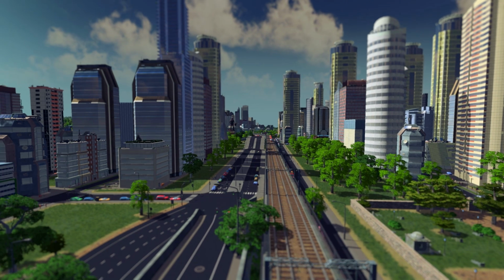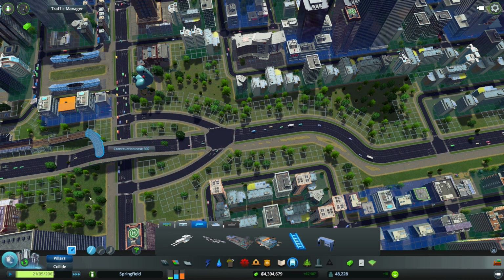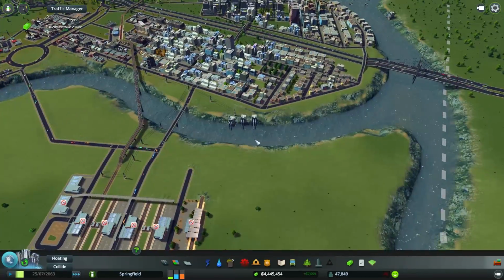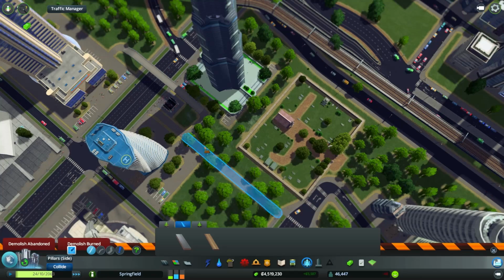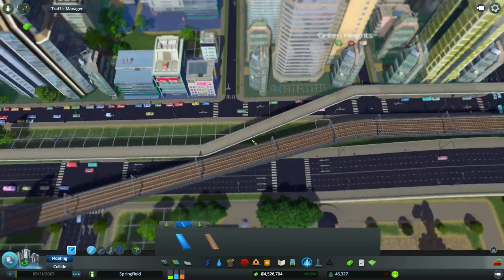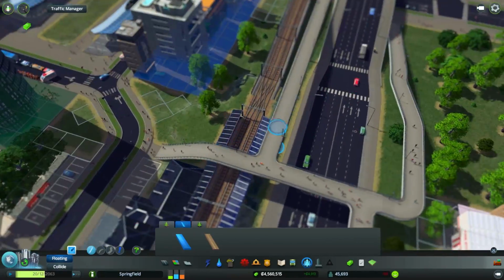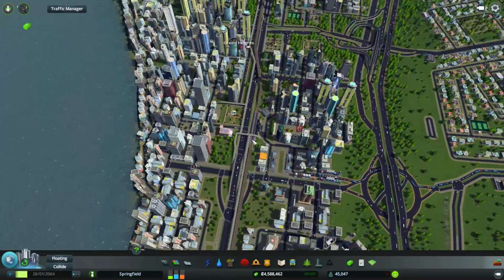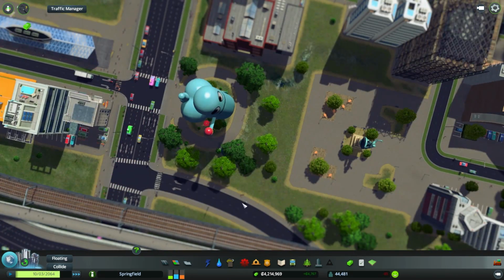Pedestrian Path Network ► Ep. 14 ► Modded City Skyline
In this episode, I completely start creating paths for pedestrians to get around the city.

This series is all about building the best and most efficient city possible using any mods. Mods will gradually be added as the series goes on. Leave suggestions about mods or builds I should do in the city in the comments below!